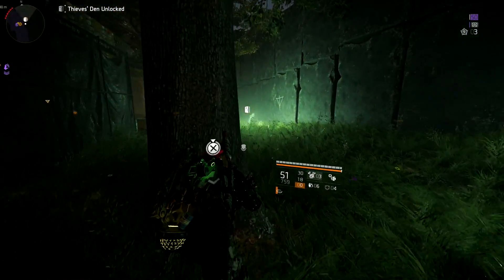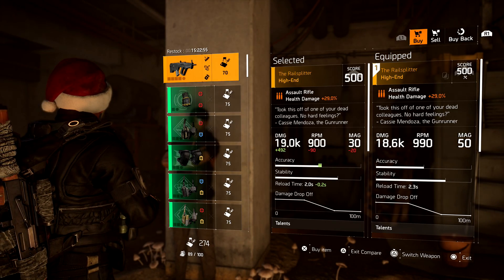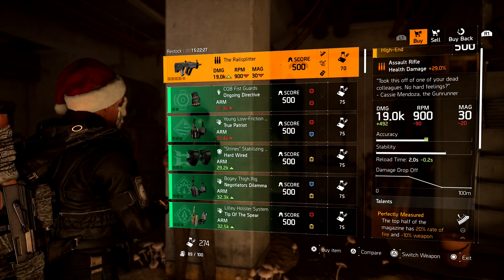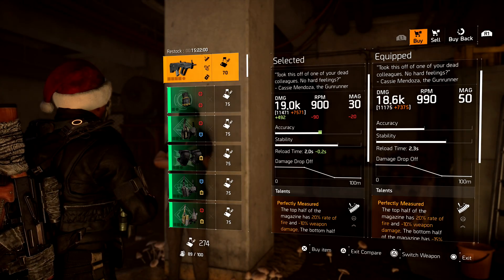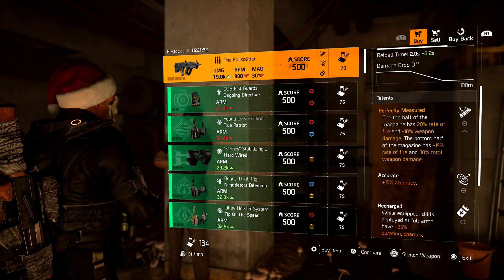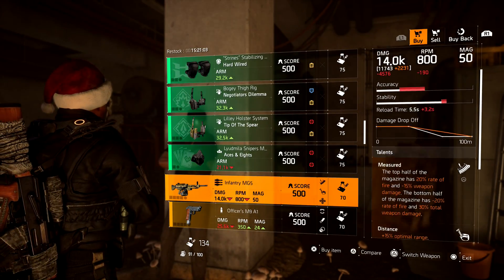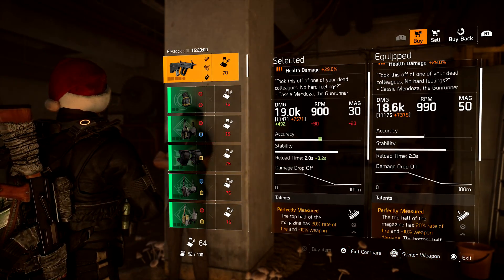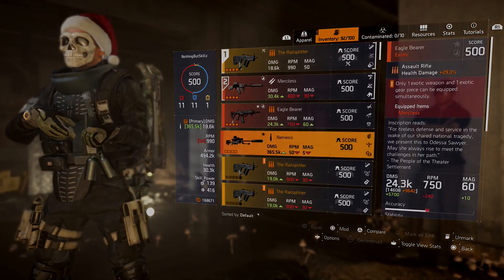THE DIVISION 2 MUST BUY OF THE DAY GOD ROLLED DAMAGE | DONT MISS OUT 15 HOURS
Today we take a look at the Must Buy of the DAY in the Division 2. If you want to see a build with this weapon you can